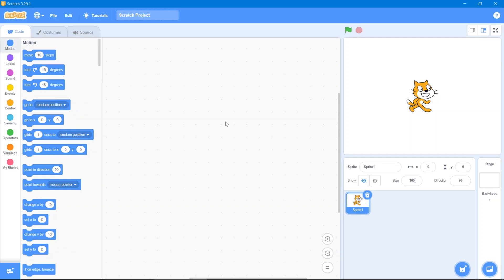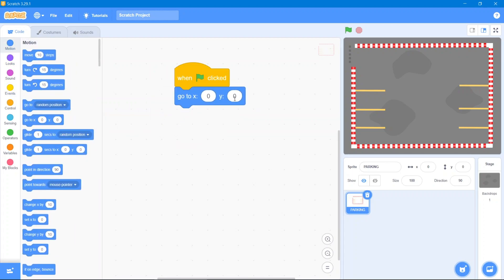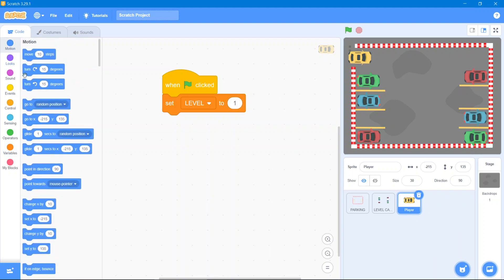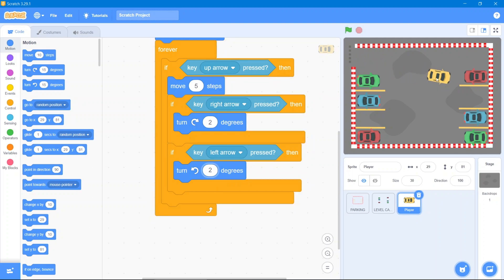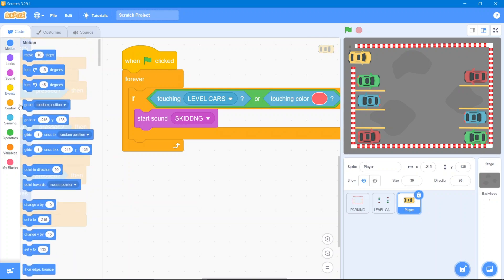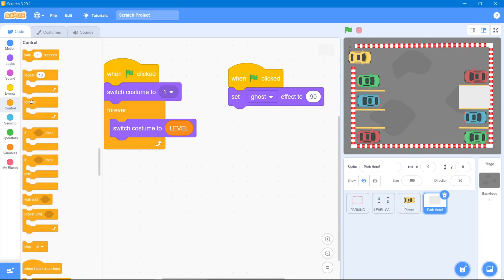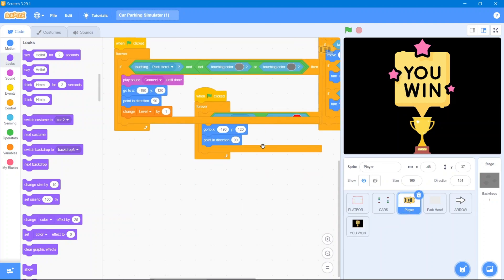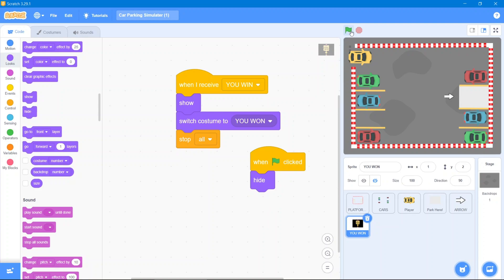How to Make a Car Parking Simulator in Scratch 3.0 - Complete Tutorial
In this step-by-step tutorial, learn how to create an exciting Car Parking Simulator game using Scratch 3.0!

Whether you're a beginner or an experienced coder, this video will guide you through the process of designing a fun and interactive game where players park cars in different levels.

We will cover everything from designing the car and parking space, setting up controls, detecting collisions, and adding scoring systems.

If you're looking to enhance your game development skills in Scratch, this video is perfect for you!